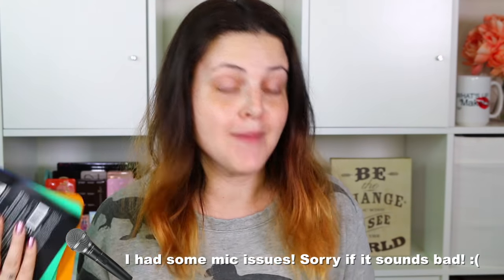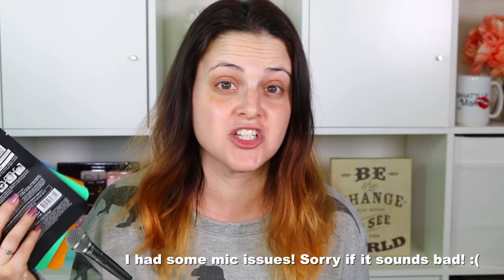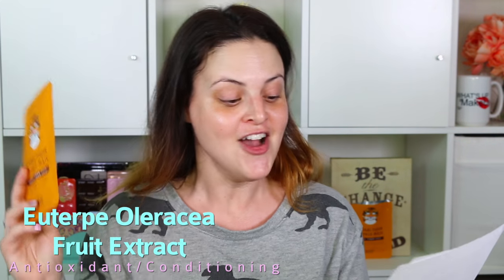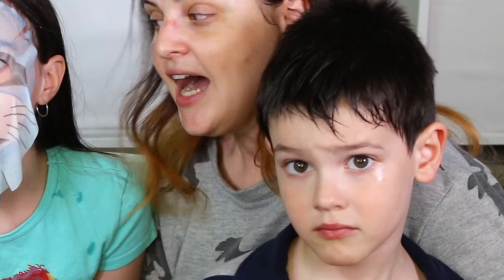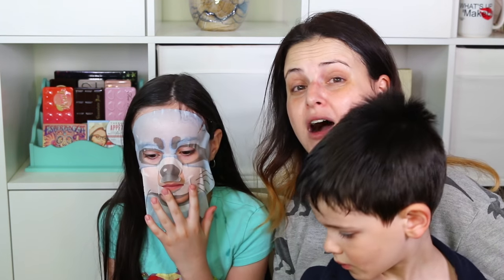WHAT The K? | SNP ANIMAL SHEET MASKS FIRST IMPRESSION! | K-Beauty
Welcome to What the ***K! Testing out Korean beauty products is a LOT of fun, so I figured we could do it together! Today I'm testing the SNP Animals Character Printed Masks that I bought off of Amazon for less than $1.50 per mask! We'll talk about ingredients and get some first impressions!

Ingredient Information

**Included in all masks**
water, glycerin, cocos nucifera (coconut) water, alcohol, betaine, sodium hyaluronate, punica granatum (pomegranite) fruit extract, polysorbate 80, carbomere, hydroxyethylcellulose, phenoxyethanol, triethanolamine, disodium EDTA, perfume

**additional ingredients**

*Otter Aqua Mask*
castanea crenate (chestnut) shell extract, polygonum cuspidalum root extract, trehalose, nelumbium speciosum flower extract, adansonia digitata seed extract

*Tiger Wrinkle Mask*
oenothera biennis (evening primrose) oil, camella japonica seed oil, euterpe oleracea frut extract, vaccinium angustifolium (blueberry)fruit extract

*Dragon Soothing Mask*
beta-glucan, glycynthiza glabra (licorice) root extract, camella sinesis leaf extract, rosmarius officinalis (rosemary) leaf extract, castanea crenata (chestnut) shell extract, polygonum cuspidalum root extract, scutellaria baicalensis root extract

*Panda Whitening Mask*
niacinamide, broussonetia kazinoki root extract, morus alba bark extract,, vaccinium macrocarpon (cranberry) fruit extract

Do you like Instagram, but can't stand the pressure of being as perfect as filters? The What's Up in Makeup app is for you! You can also submit new release items as a What's Up in Makeup App reporter! Once you submit your finds, your name will be featured at the end of that week's show!

Brown Eyed Girls - Kill Bill (Intro)